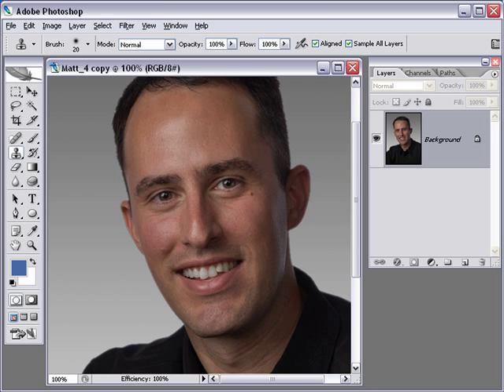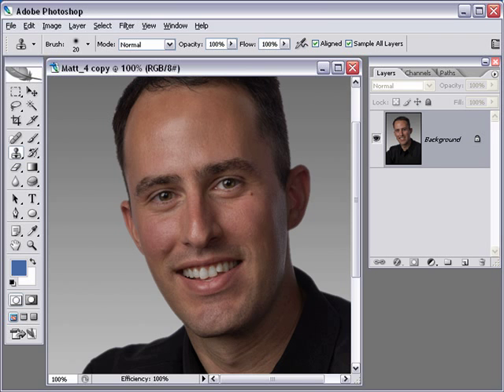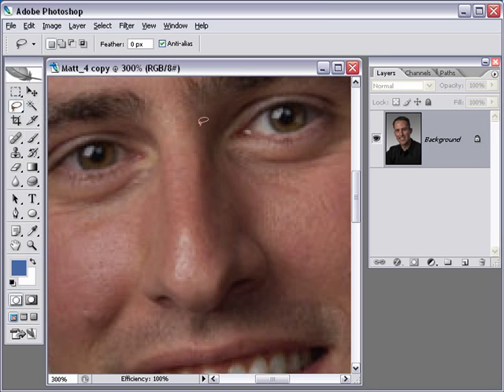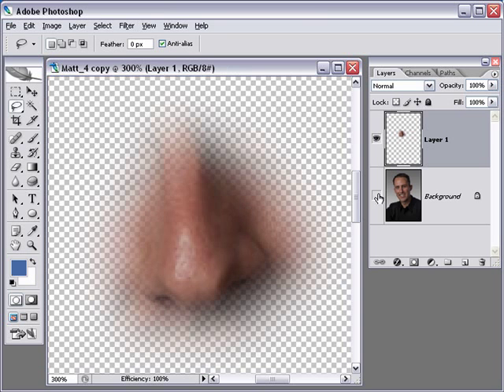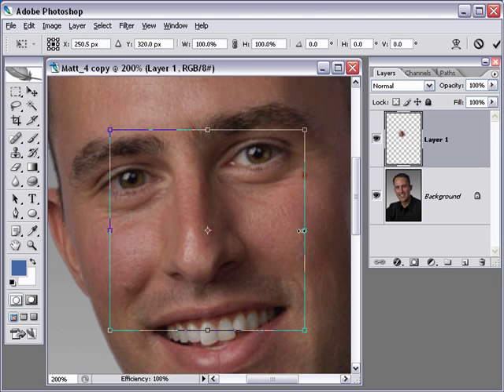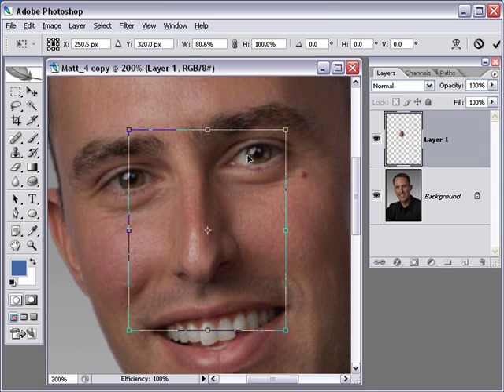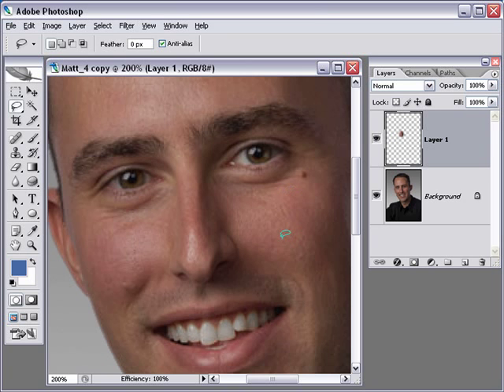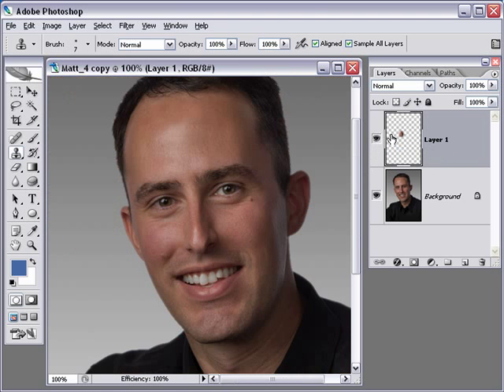Nose Job - Photoshop Tutor